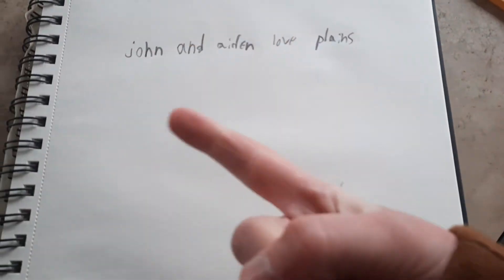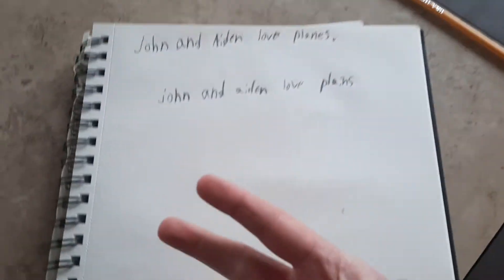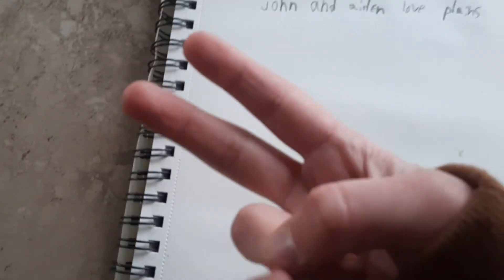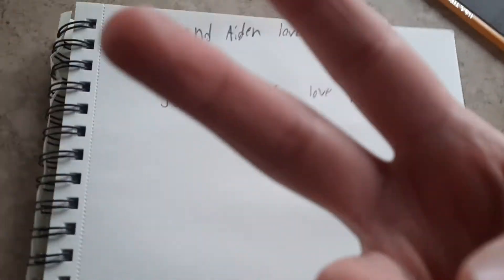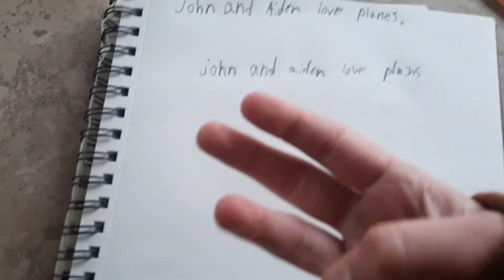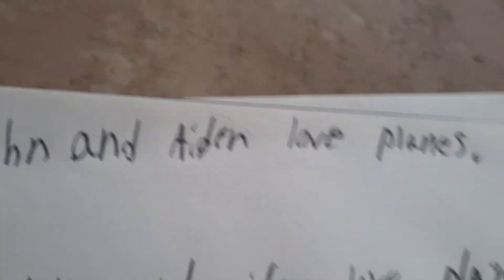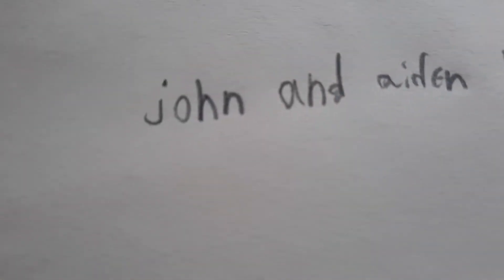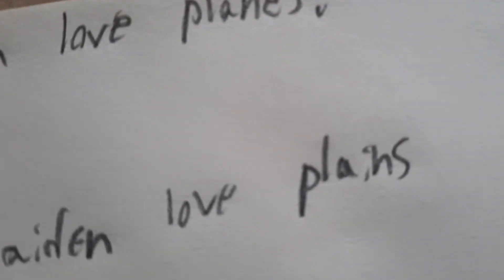How to write-Making a good sentence